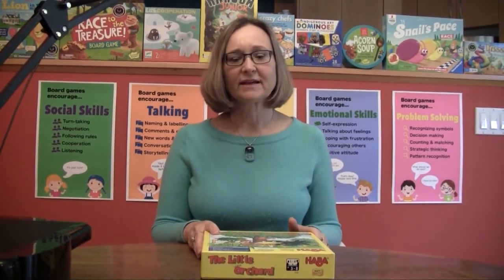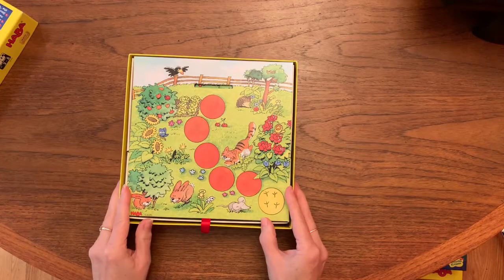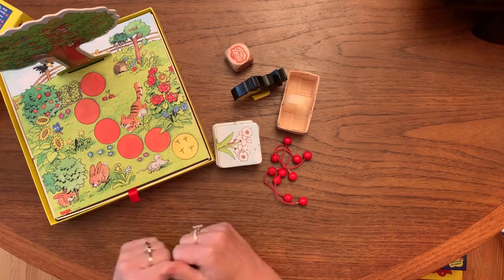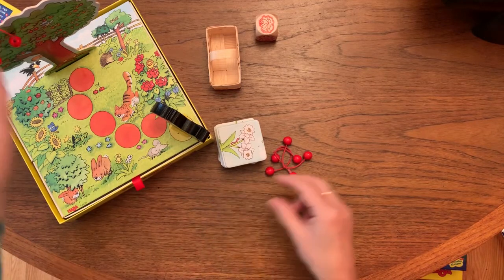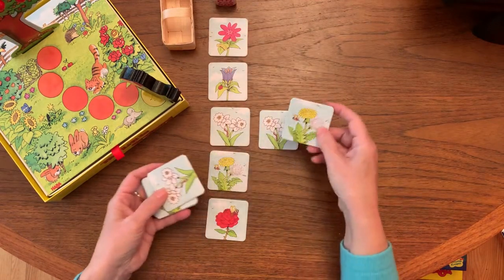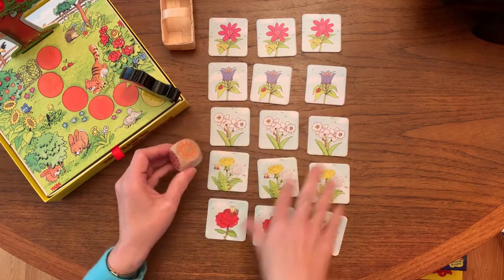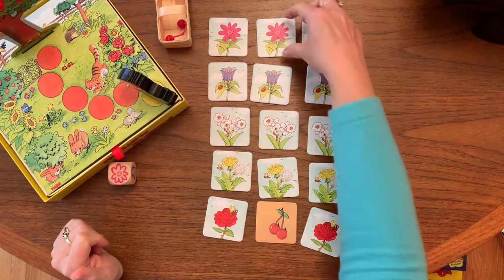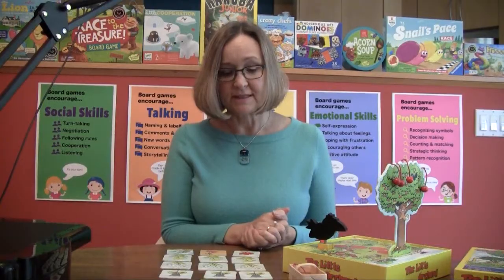The Little Orchard (HABA)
This video features The Little Orchard by HABA. It is one of the 34 board games in the Kitchener Public Library's Board Game Collection for young children that was curated and developed in part with Professor Daniela O'Neill as part of her Children's Communication Lab Talk2Thrive Outreach. You can find more information about the collection, all the games, and related open access materials like the posters in this video